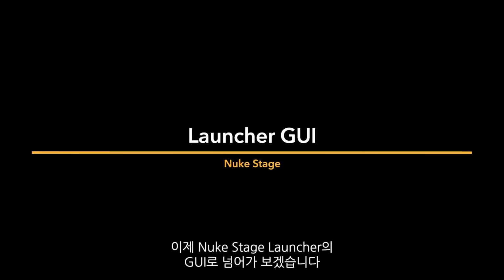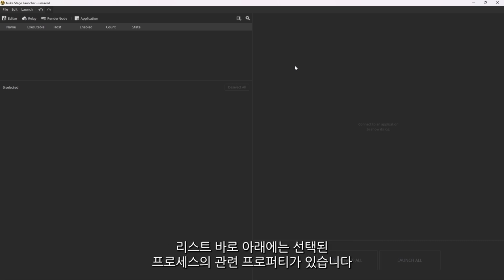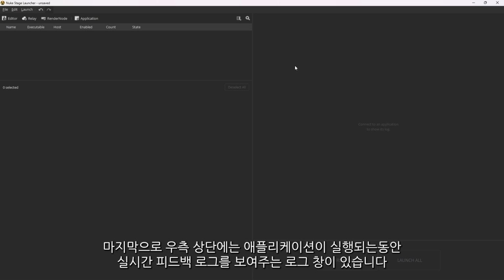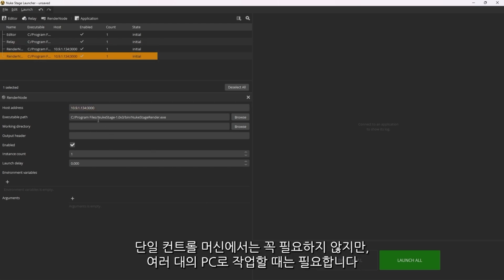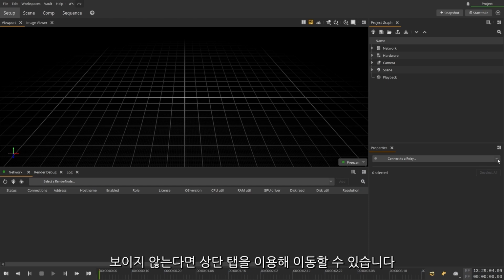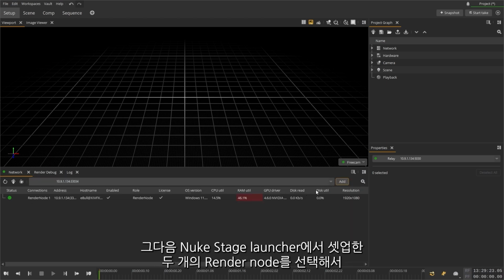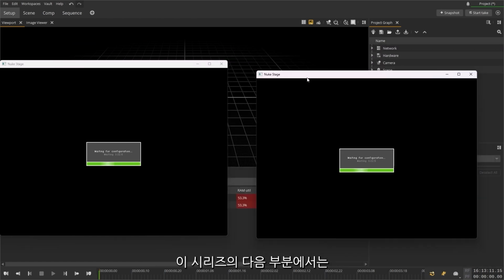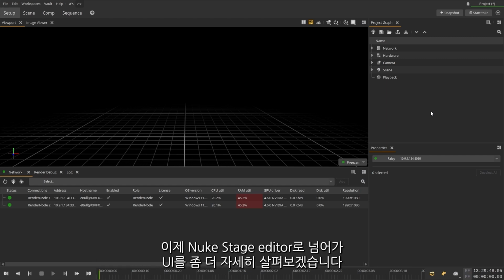2. Nuke Stage 런처 GUI 활용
버추얼 프로덕션 전용 솔루션, Nuke Stage를 소개합니다.

Nuke Stage는 사전 제작 단계와 최종 결과물을 유기적으로 연결하여 워크플로우를 혁신합니다. 이제 VFX 아티스트는 제작 전 과정에서 이미지와 색채를 완벽하게 통제하며 예술적 비전을 실현할 수 있습니다.

📺 [Nuke Stage] 튜토리얼 시리즈 전체 가이드

본 영상은 Nuke Stage를 처음 접하는 분들부터 실무 활용까지 다루는 종합 튜토리얼 시리즈입니다. 각 단계별로 구성되어 있어 순서대로 학습하시면 더욱 효과적입니다.

🎬 Video 01: Nuke Stage 시작하기
Nuke Stage의 기본 개념과 워크플로우의 첫걸음을 떼는 단계입니다. 설치 및 기본 인터페이스 구성을 다룹니다. 주요 내용: 환경 설정, 프로젝트 시작하기, 기본 UI 가이드

🎬 Video 02: 런처 GUI 활용
Nuke Stage의 런처 인터페이스를 효율적으로 제어하는 방법을 배웁니다.
주요 내용: 런처 시스템 이해, 프로젝트 관리 및 실행 최적화

🎬 Video 03: 에디터 GUI 심층 분석
실제 작업이 이루어지는 에디터 환경을 마스터합니다.
주요 내용: 에디터 내 주요 도구 및 기능 설명, 작업 효율을 높이는 레이아웃 설정

🎬 Video 04: 360도 드라이빙 플레이트
자동차 주행 씬이나 가상 배경 작업에 필수적인 360도 플레이트 활용법입니다.
주요 내용: 360도 영상 소스 연결, 환경 맵 설정, 현실적인 배경 합성 기초

🎬 Video 05: 커스텀 셋업 구성
본인만의 작업 스타일이나 프로젝트 요구사항에 맞춘 커스텀 셋업 방법입니다.
주요 내용: 노드 그래프 커스터마이징, 반복 작업을 줄여주는 프리셋 제작

🎬 Video 06: Nuke 2.5D (Nuke 2.5D 워크플로우)
2D와 3D의 장점을 결합한 2.5D 기법을 Nuke Stage에서 구현합니다.
주요 내용: 카드(Cards) 활용, 카메라 프로젝션, 공간감 있는 합성 기법

🎬 Video 07: The Vault: 효율적인 리소스 관리 전략
작업에 필요한 소스들을 안전하게 보관하고 불러오는 저장소 활용법입니다.

파운드리 코리아 유튜브 채널은 항상 여러분에게 유익한 소식과 교육영상들을 최대한 한국어로 더빙,자막 및 자체제작을 통해서 정보공유와 소식을 전해드립니다.